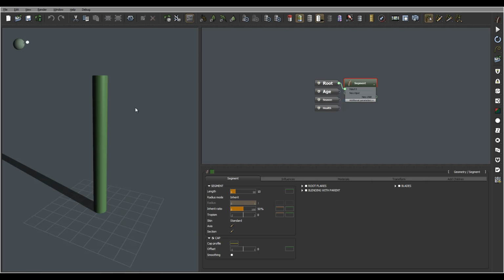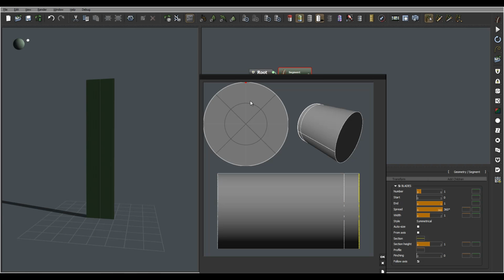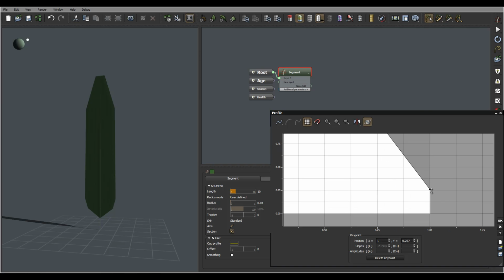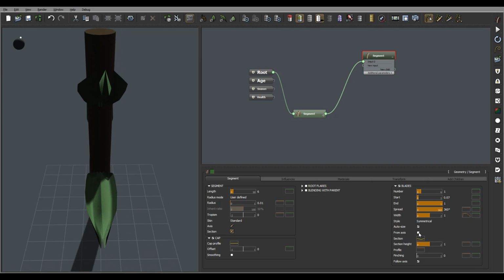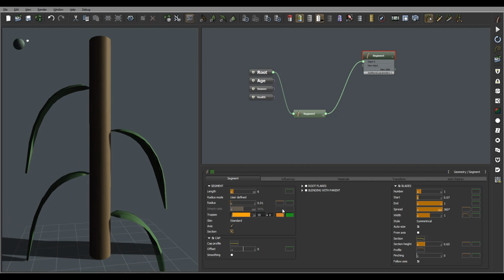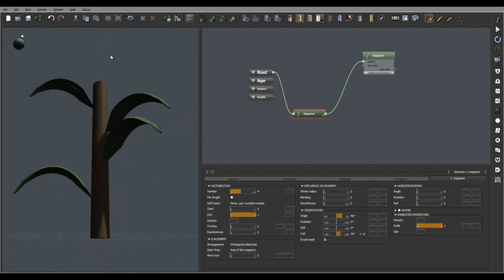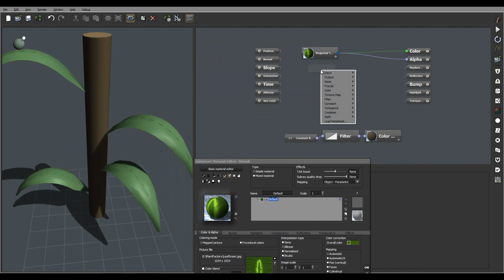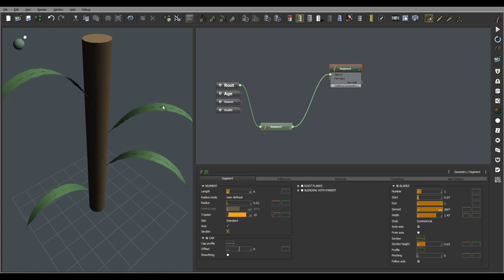6 Creating Leaf With Blades, The Plant Factory. DTPF1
Discovering The Plant Factory from e-onsoftware.You can purchase this and more tutorials, including bonus packs